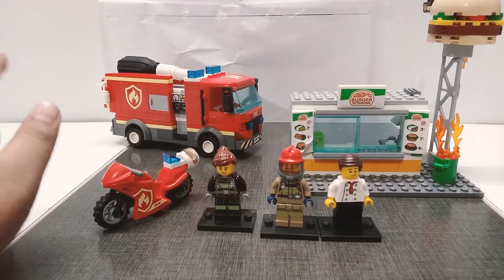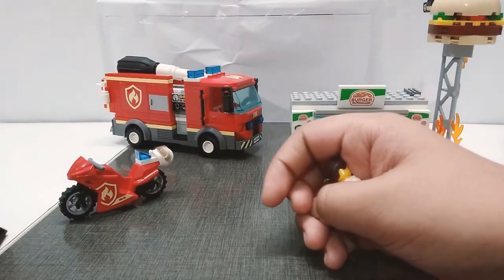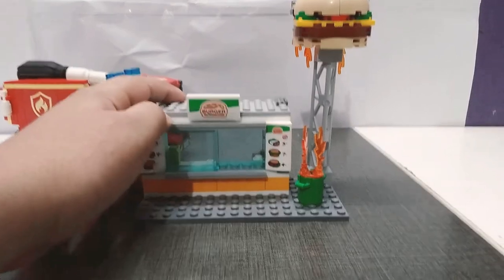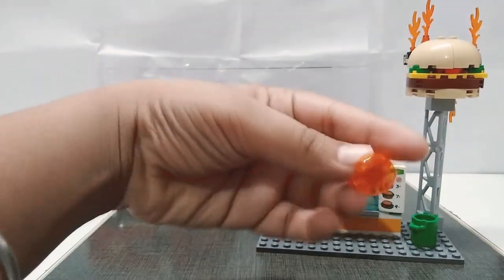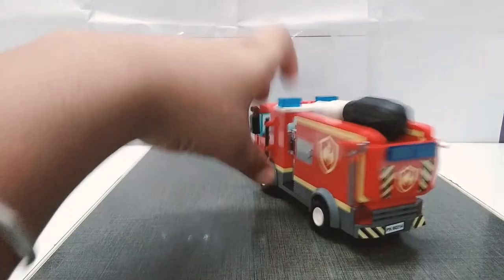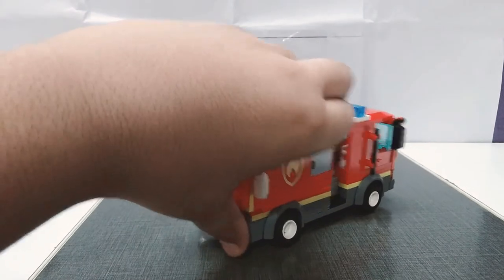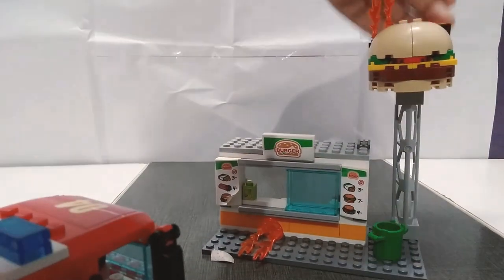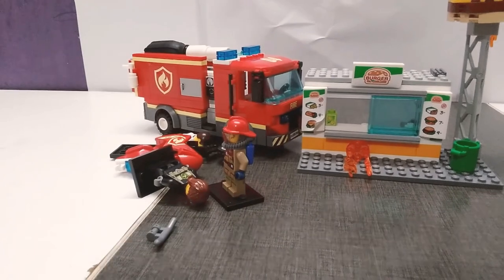Lego city firefighter burger bar rescue review